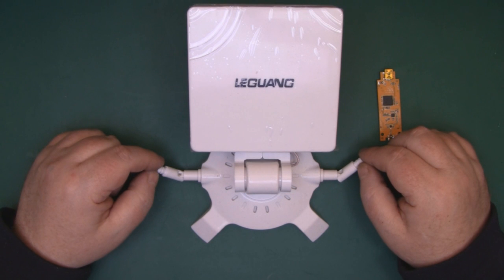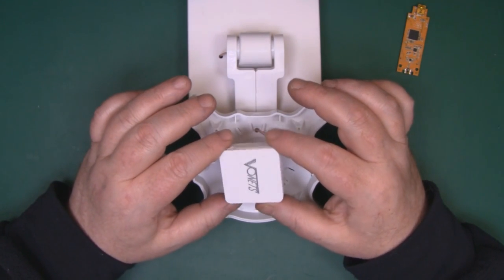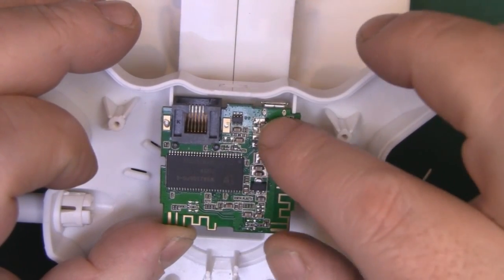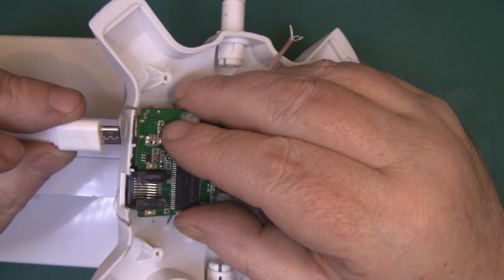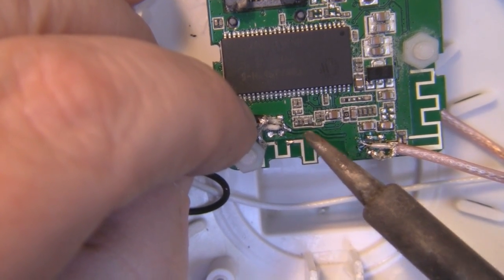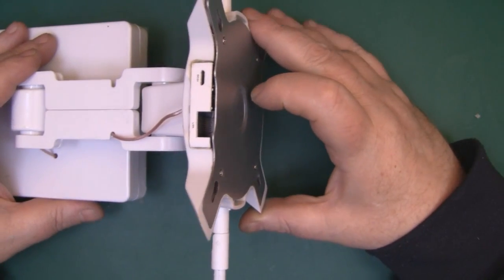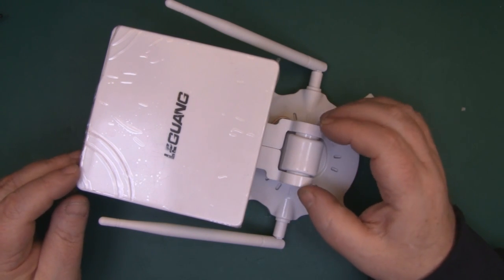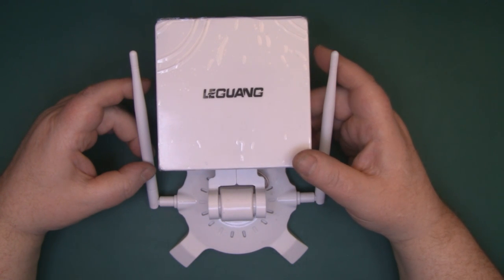Combining a Cheap Antenna and Nano Router #142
Combining a Cheap Antenna and Nano Router
In this video I turn a next to useless Chinese eBay antenna into a more useful router with two omnidirectional dipoles and a directional biquad.